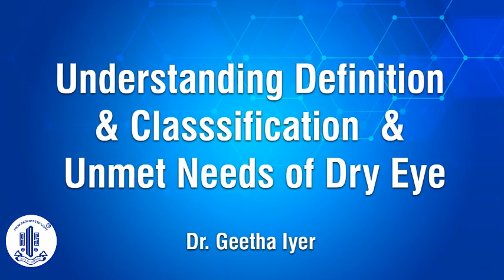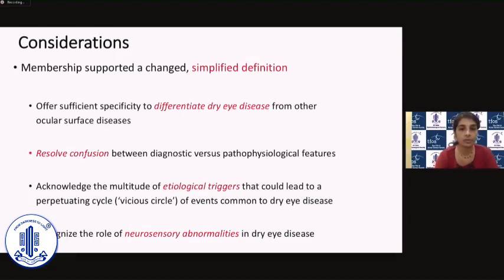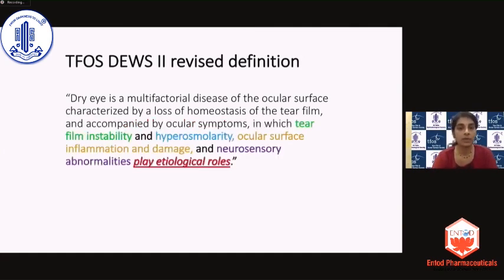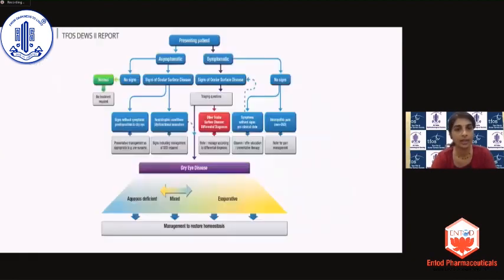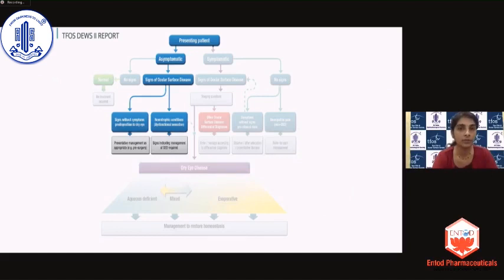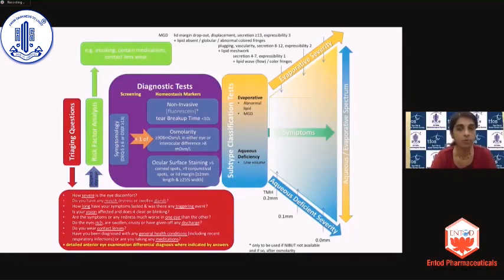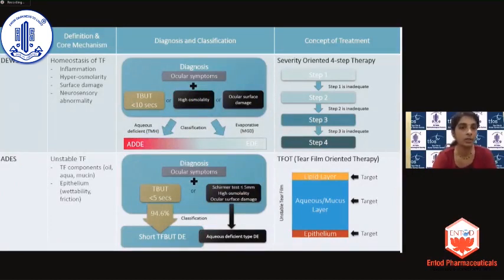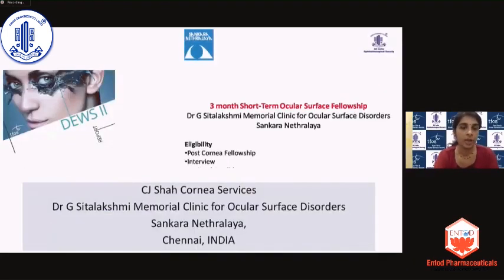Understanding Definition & Classification & Unmet Needs of Dry Eye - Dr Geetha Iyer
AIOS -TFOS National Webinar
Topic-Understanding Definition & Classification & Unmet Needs of Dry Eye Speaker - Dr  Geetha Iyer